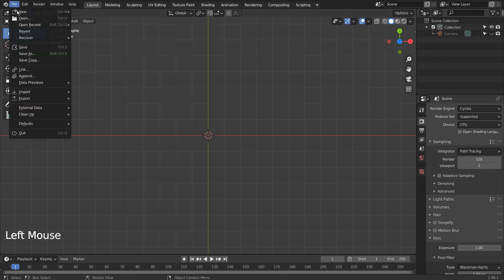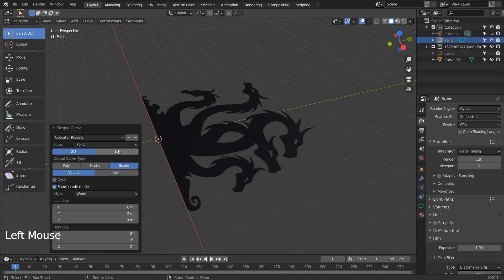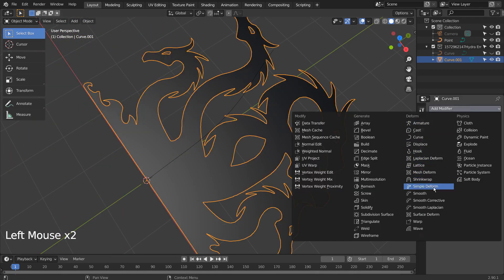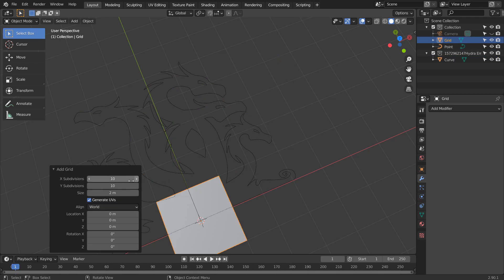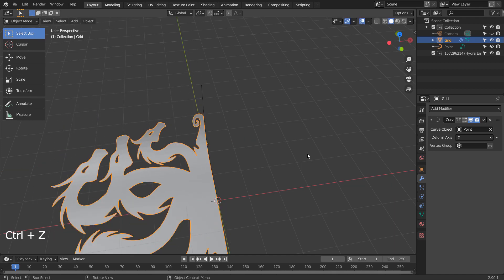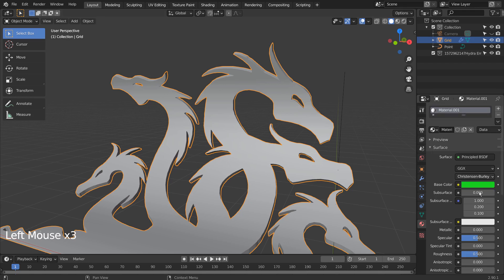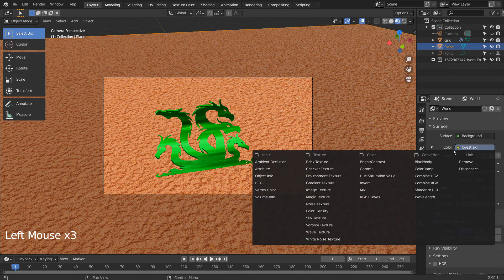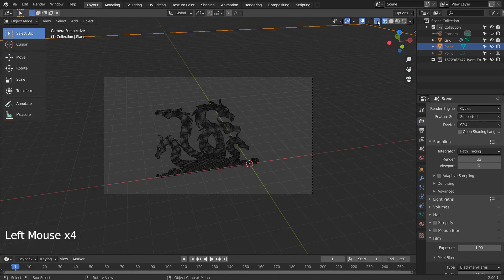Blender beginner series No. 48 - Prevent SVG surface distortions after importing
The reference image used in this tutorial can be found here.